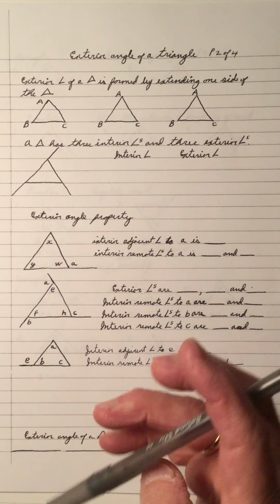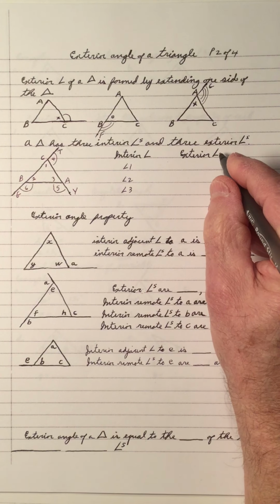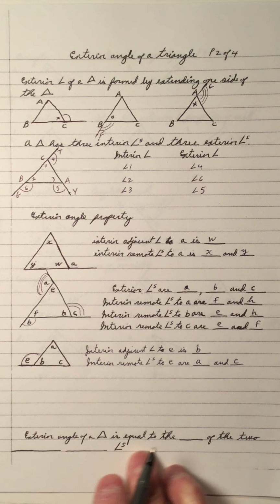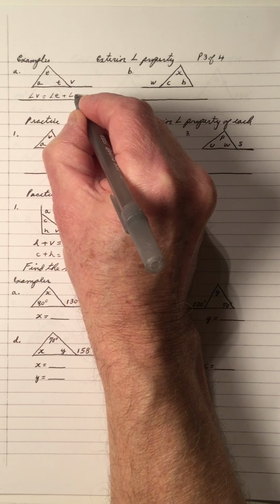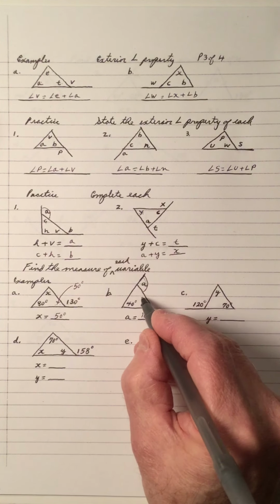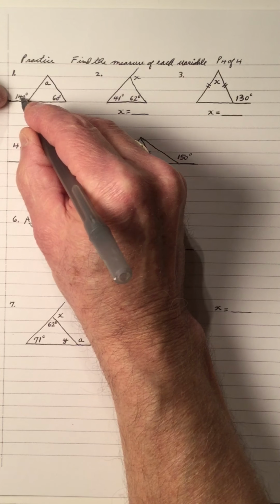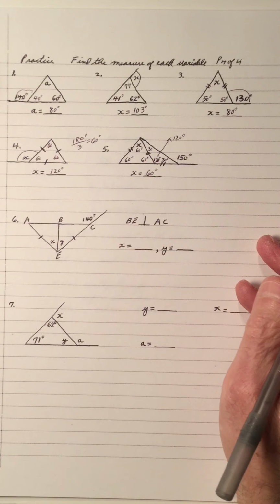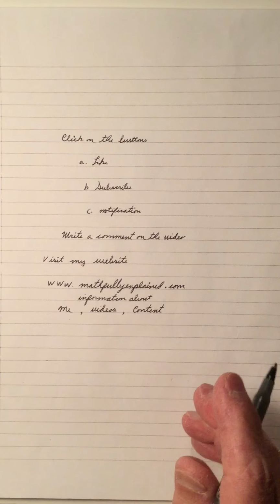Exterior Angles of a Triangle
Exterior angles of triangle